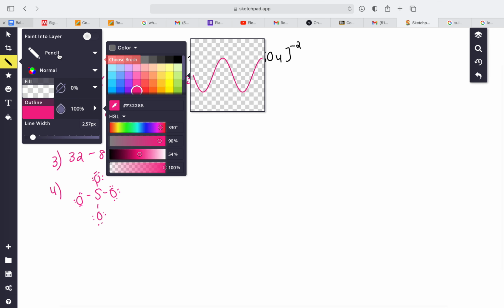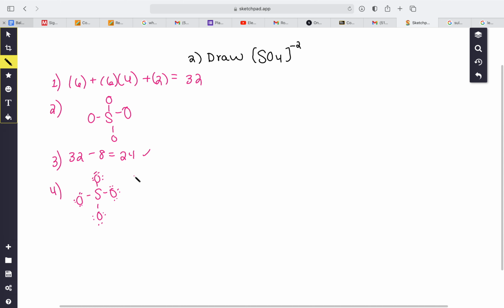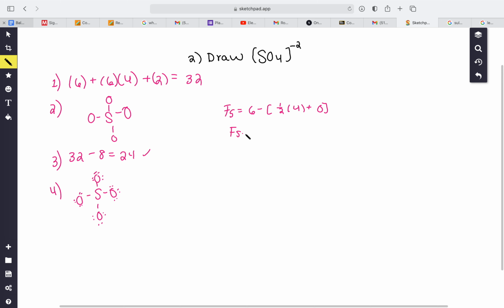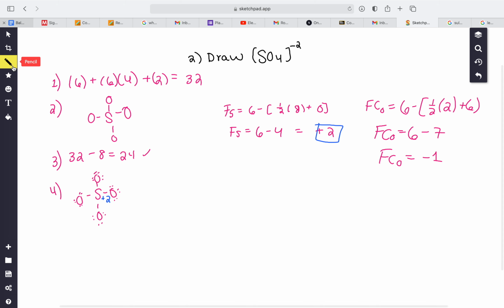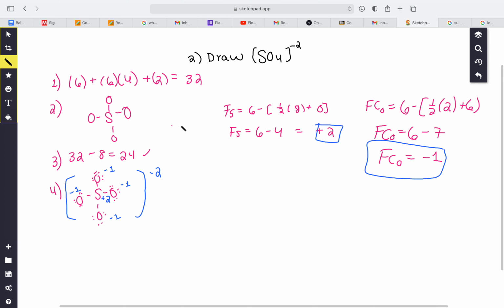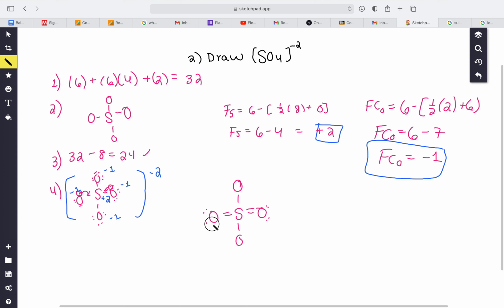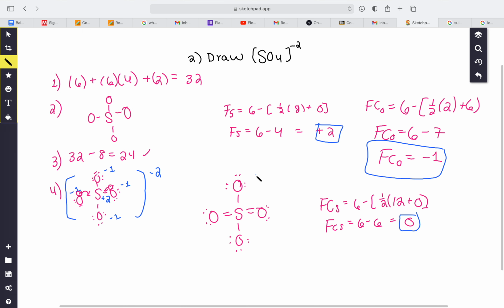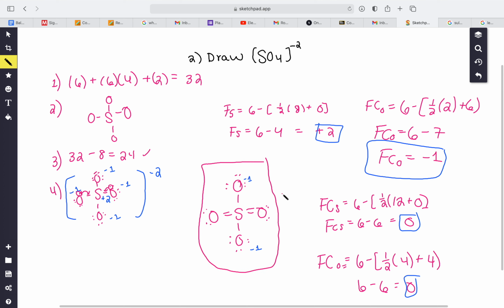Lewis Structure of Sulfate - CHE-115